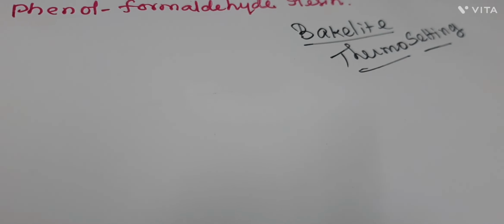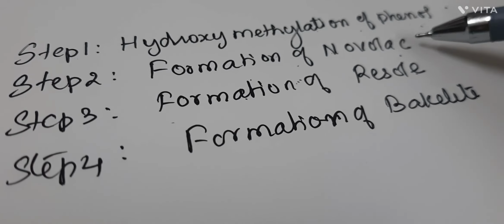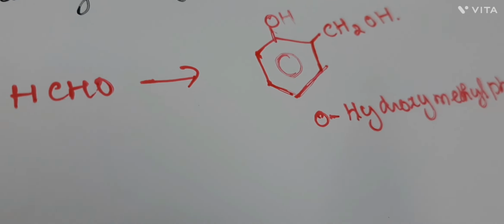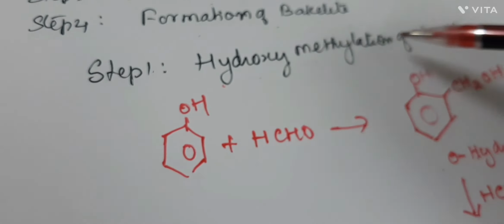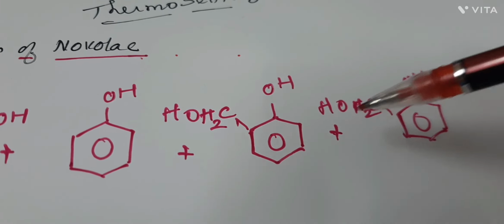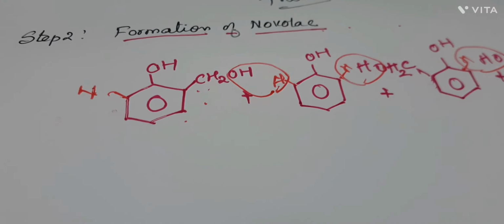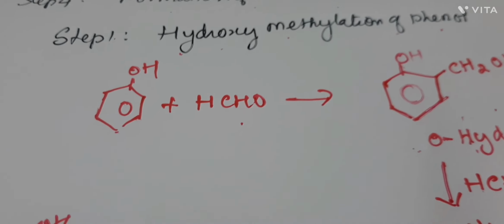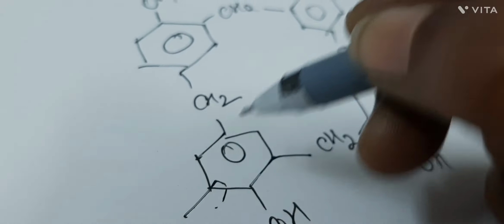Preparation of phenol formaldehyde resin#phenol#thermosettingplastics#polymer#nilavinolee